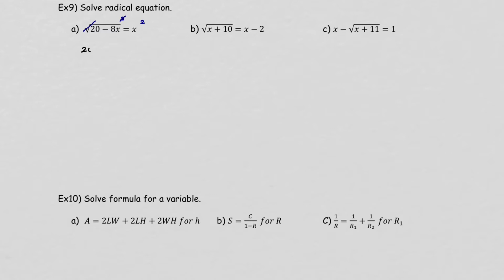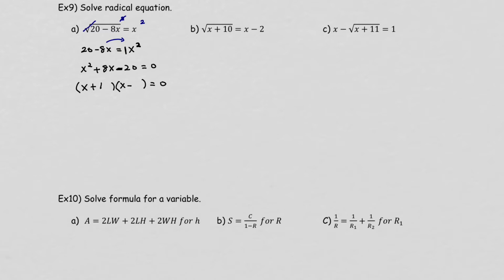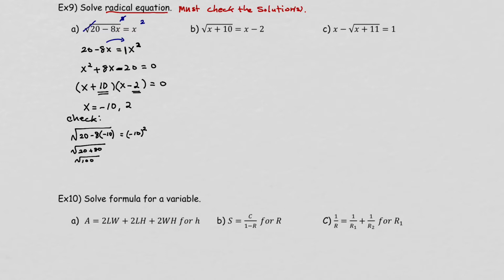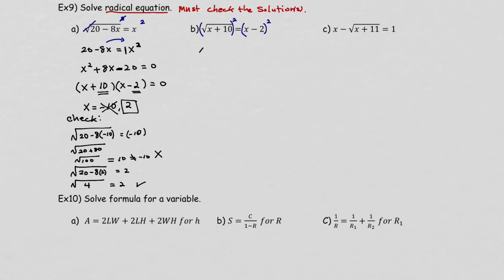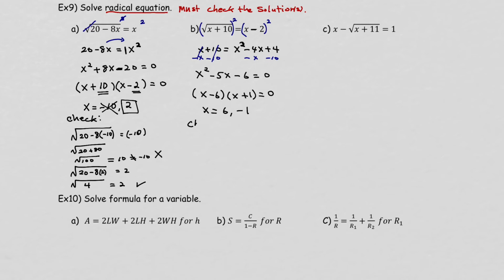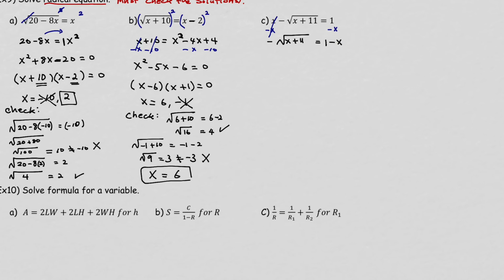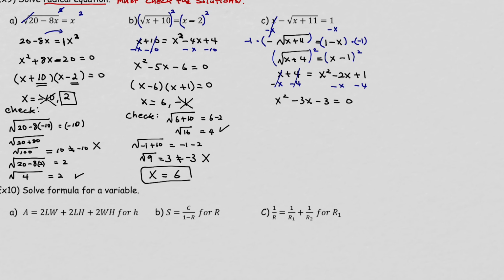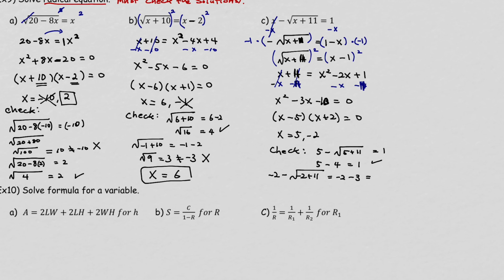Solving Radical Equations